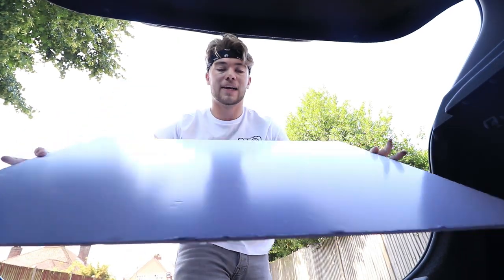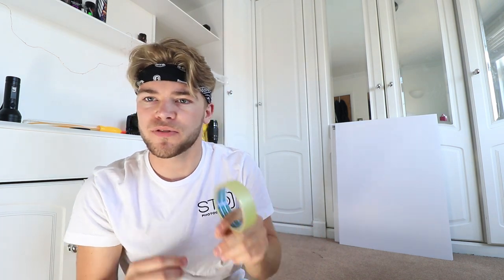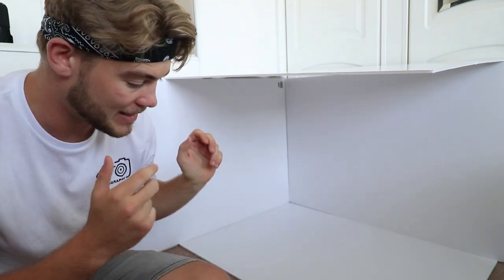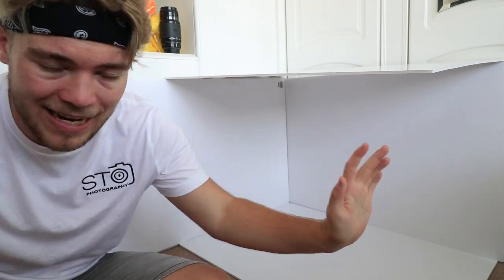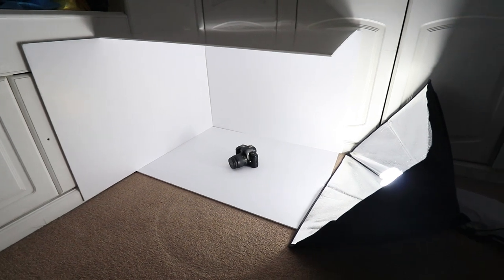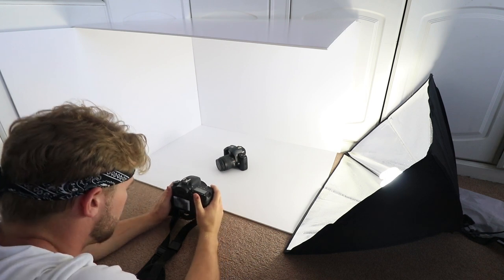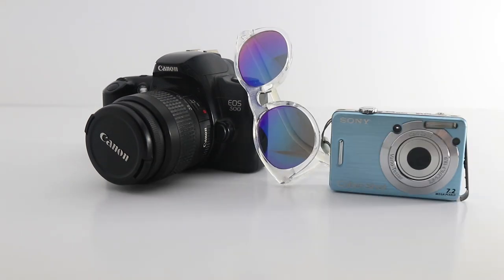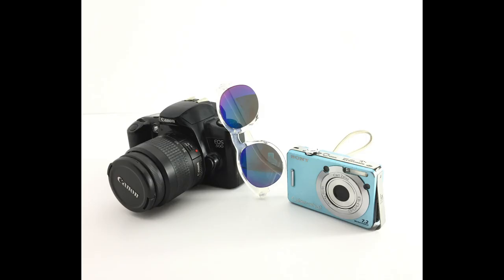How to made a DIY photobox for Product Photography ( CHEAP + EASY for iPhone and DSLR's)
How to make your products look professional on a budget.
very simple and can use your iPhone! How to make your EBAY listings look professional